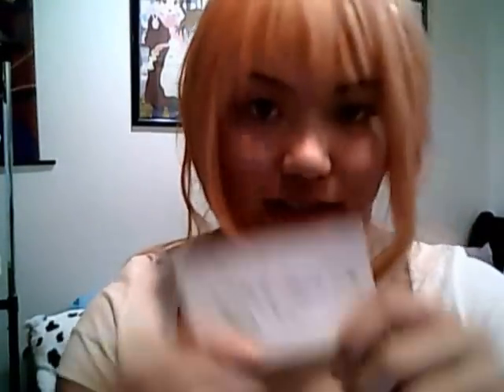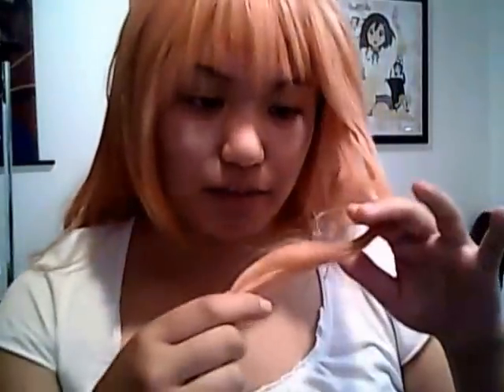Aiko and Her Vlog (side story #1): YAY!!! My Nami wig is dope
A.k.a: The Wig review for Taobao Horomone and Cosplay Sevati wig

This is a simple review of my Nami cosplay wig that I ordered a few weeks ago.

I forgot to mention that the outside packaging is a little shady, it's just an envelope they use for books or w/e. i dunno, but the seller does a good job making sure the package is safe inside. So it's both a pro and a con.

Another pro I forgot to mention was that it only took 13 days to get shipped to my house. (Aug. 24th - Sept. 5th) woooohoo!!